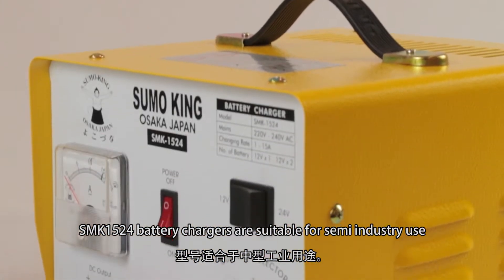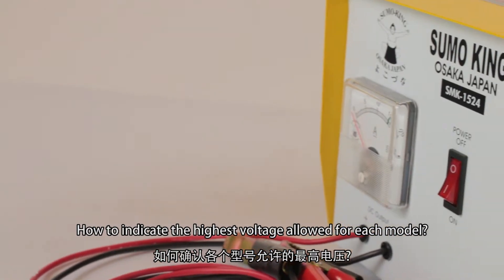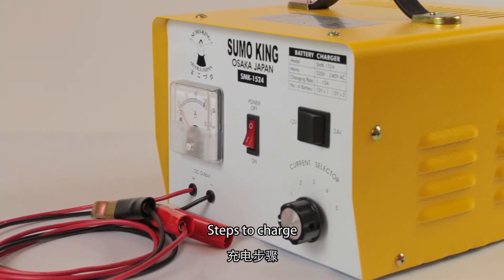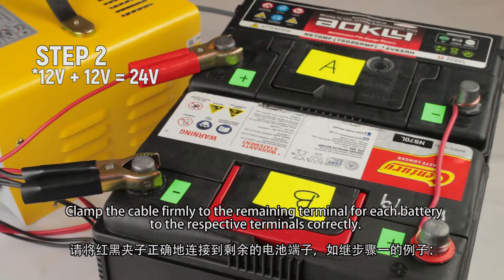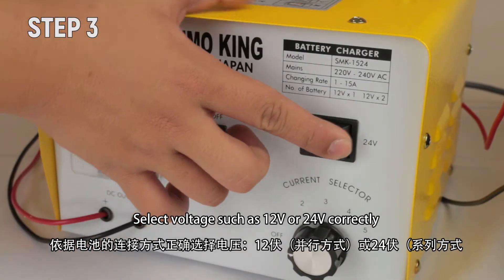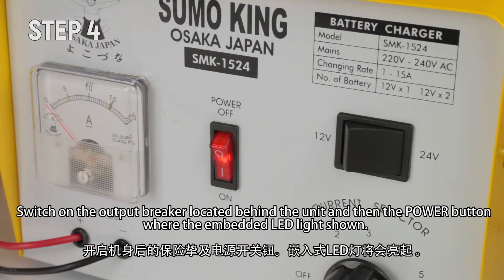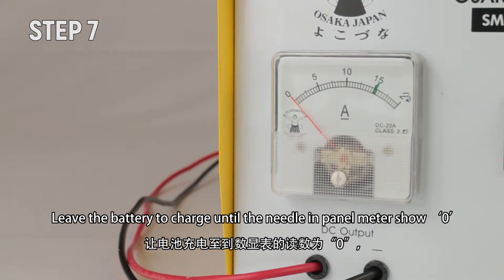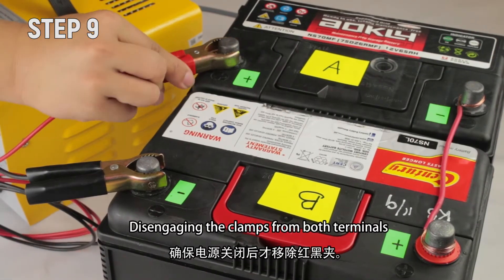Sumo-King battery equipment - BC1524